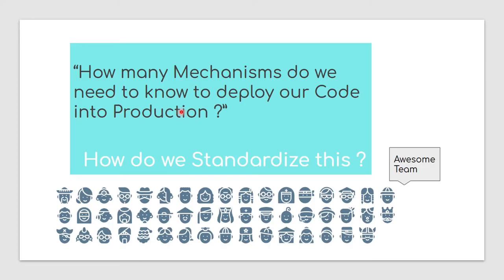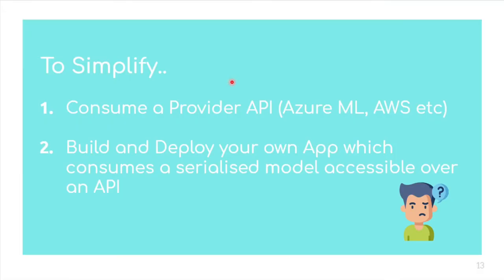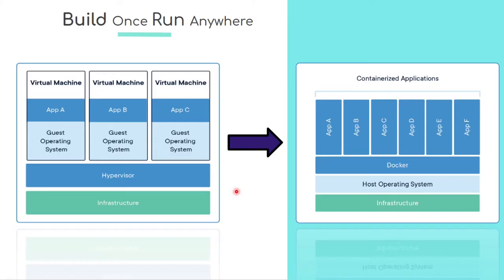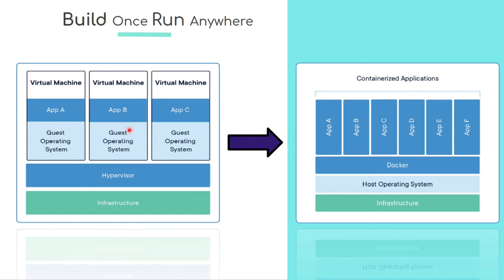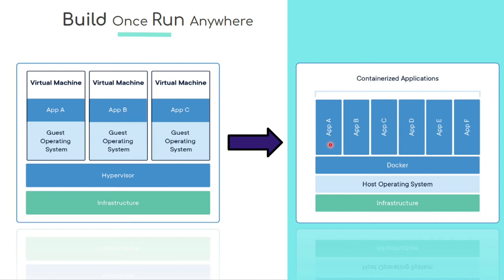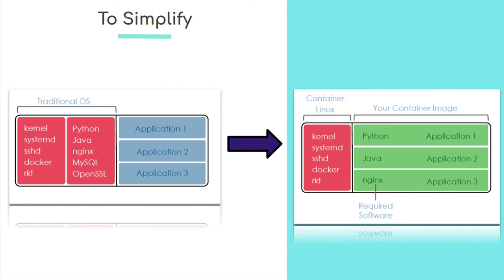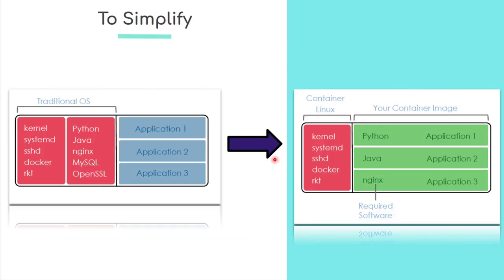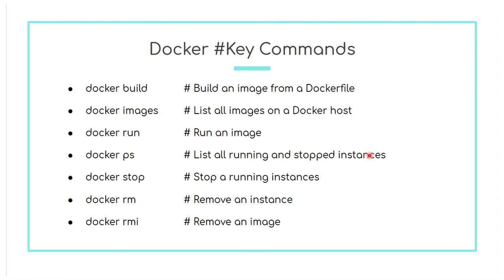Machine Learning System Design - Part 2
This is the Part 2 of my 3 part Introductory Series on Engineering Machine Learning Systems.

Do Check out Other Parts in the Series.

Excerpt from OReilly's Book on MLOps.

" ML Ops originated as a derivative of applying DevOps practices to data science and machine learning workflows or pipelines. The term combines ML (machine learning) and operations (Ops). At its core, it represents a repeatable process to deploy, monitor, and maintain these pipelines in operational or production systems.

Companies that build this kind of methodical thinking into their data science have a big competitive advantage over those that consistently fail to operationalize models and that fail to prioritize action over mere insight "

References